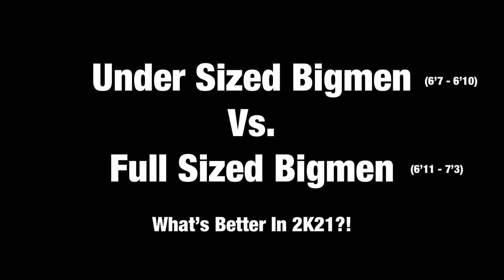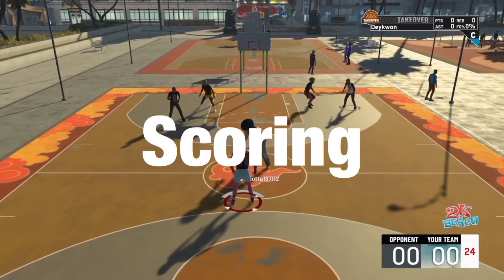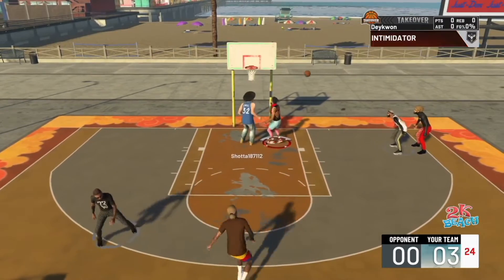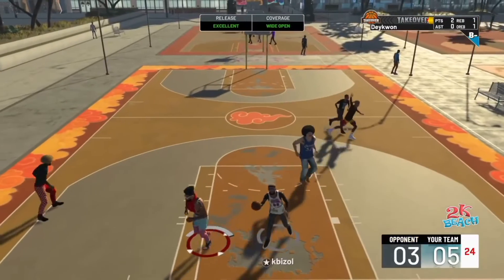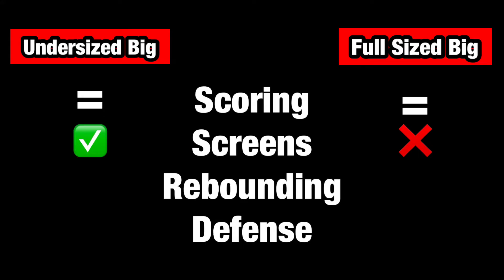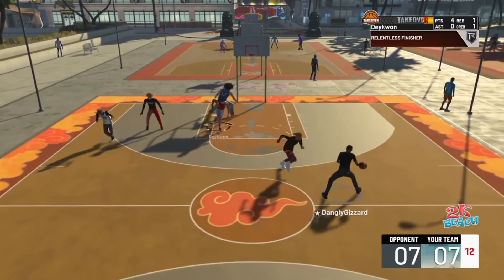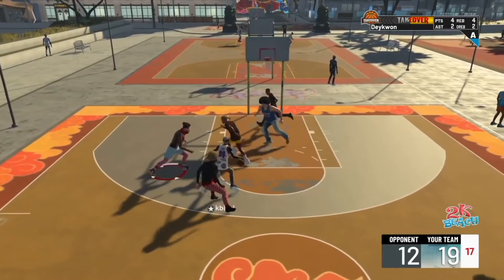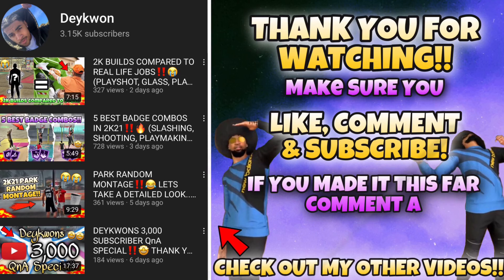WHATS BETTER IN 2K21⁉️ UNDERSIZED BIGMEN OR FULL SIZED BIGMEN⁉️🤔 (BREAKDOWN)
WATCH THE WHOLE VIDEO TO SEE WHATS BETTER IN 2K21: UNDERSIZED BIGMEN OR FULL SIZED BIGMEN⁉️🤔